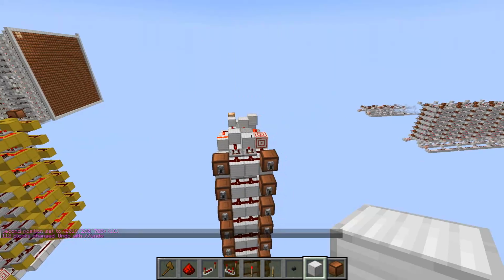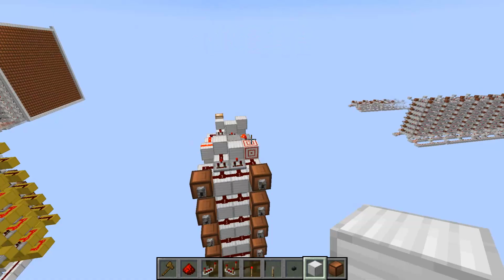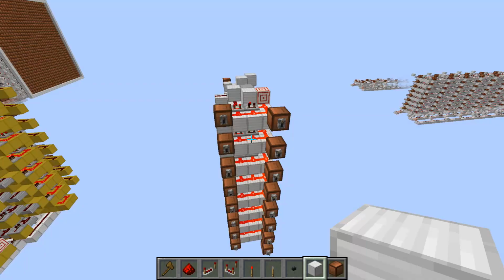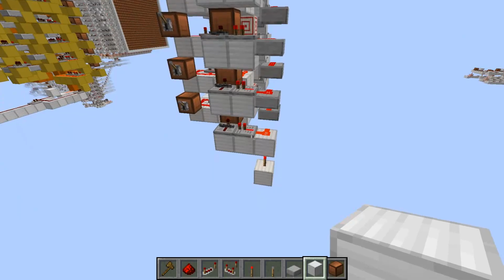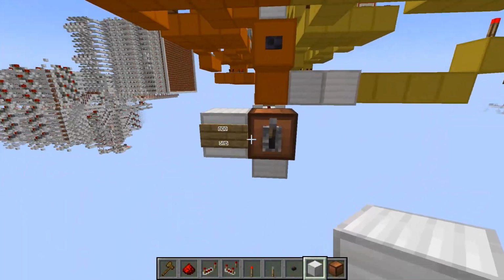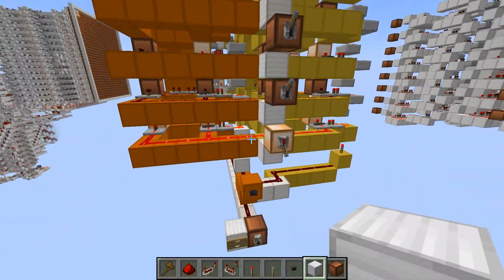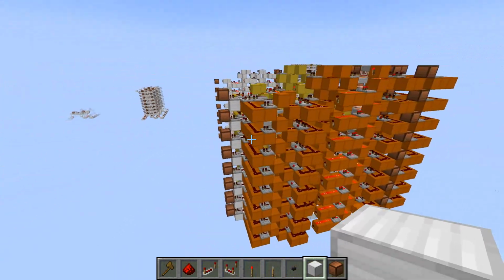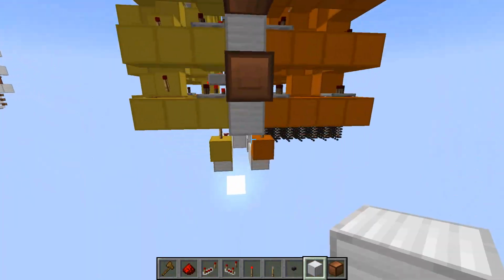Add/Sub ALU Tutorial in Minecraft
I show you guys how to do subtraction in Minecraft and how to make an ALU. Cya next vid.